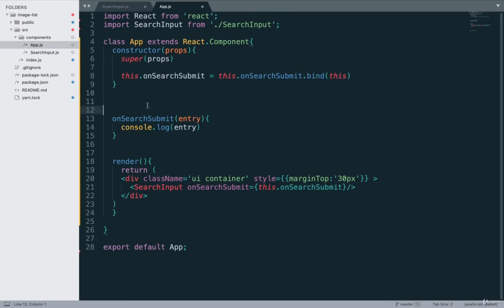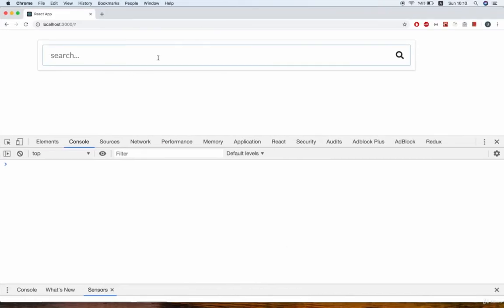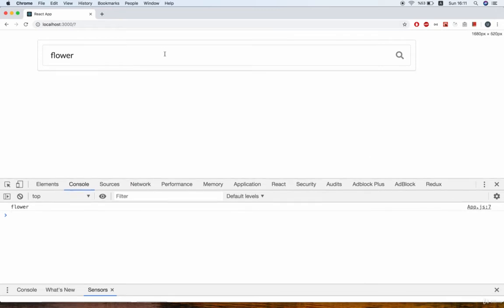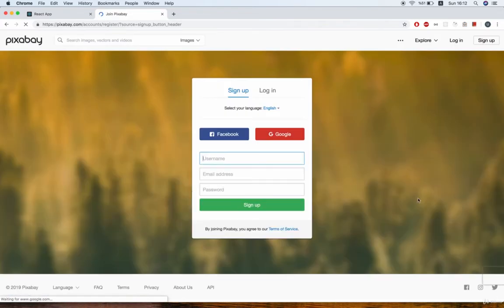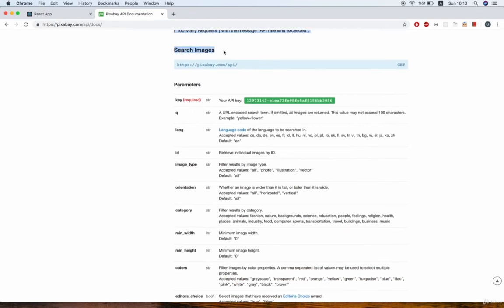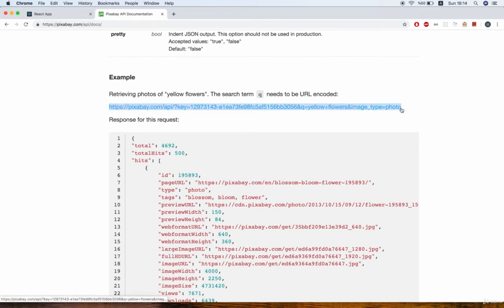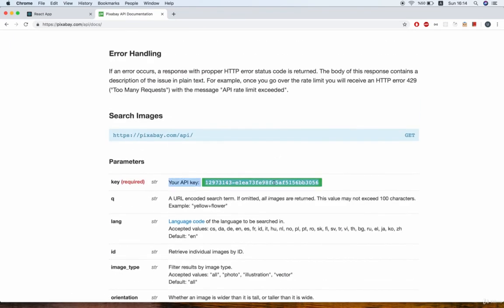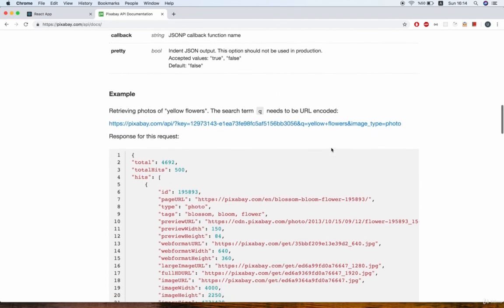Fetching Data with API - React JS Tutorial ( Lecture 47 )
Fetching Data with API - React JS Tutorial

oak academy